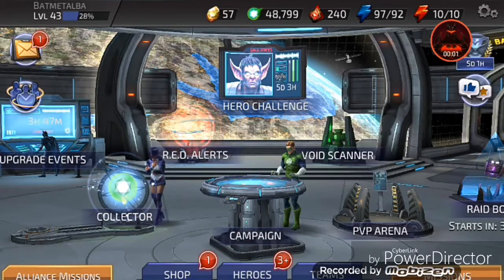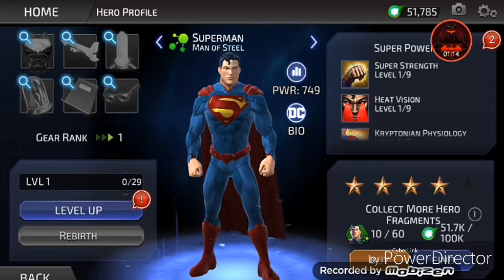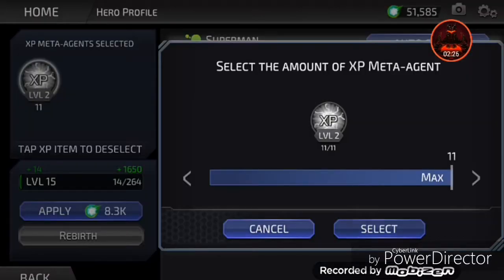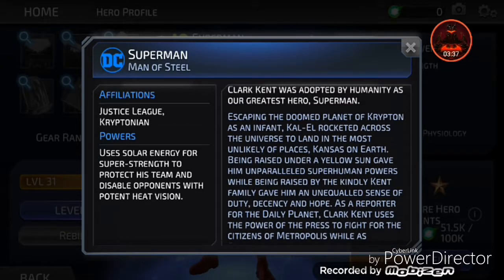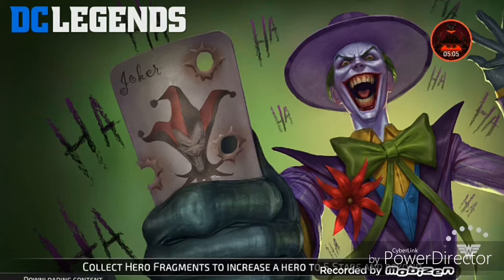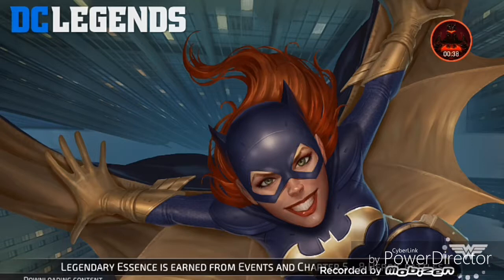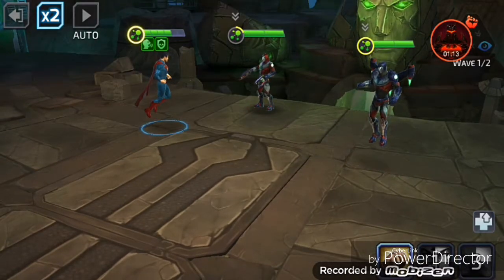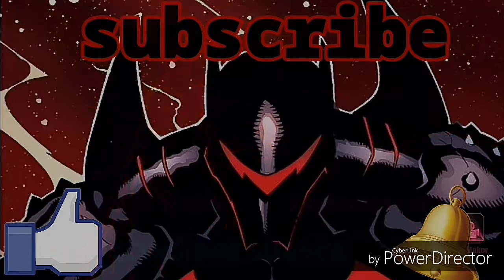DC Legends: Legend Review Superman